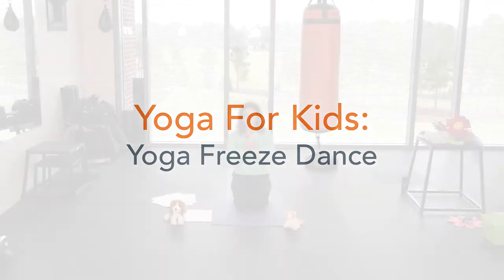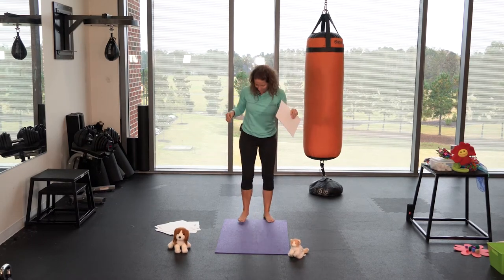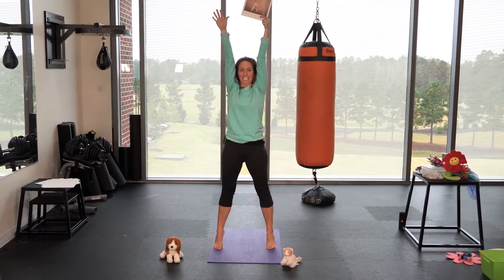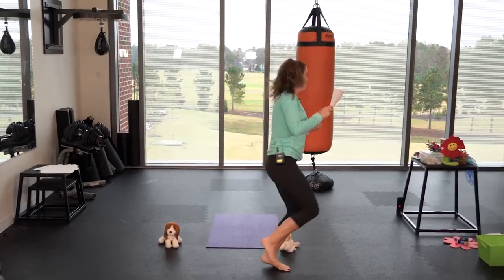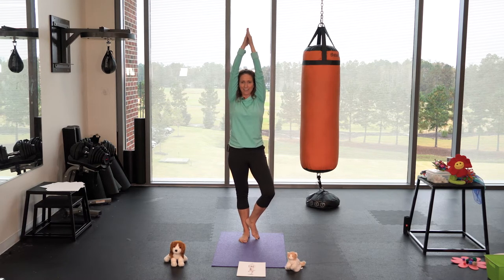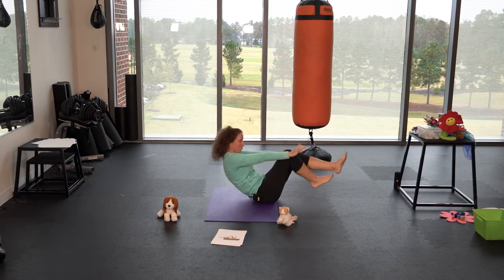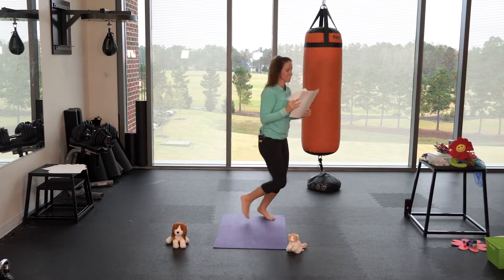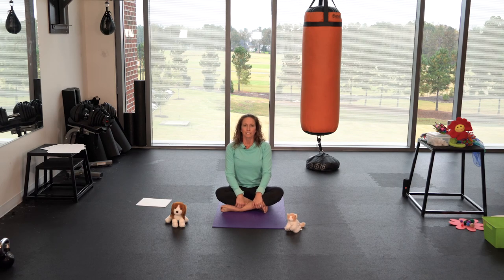Yoga for Kids: Yoga Freeze Dance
Yoga for Kids - a fun way to get kids to exercise